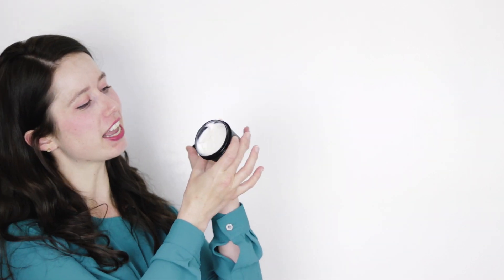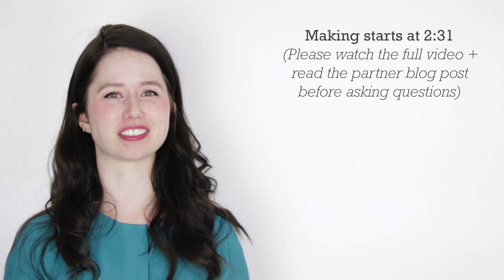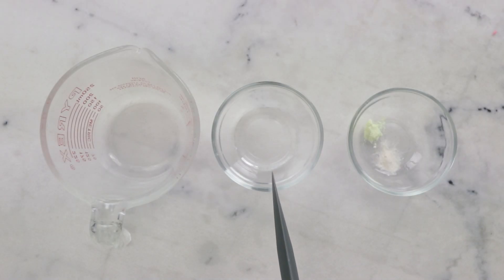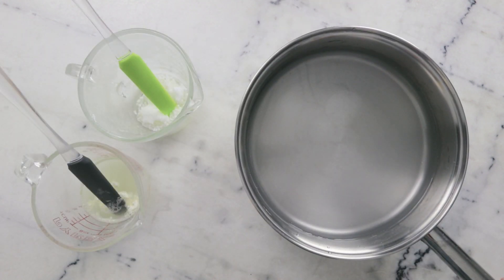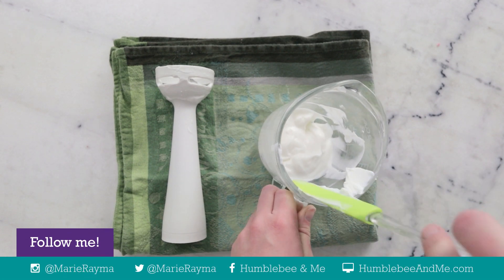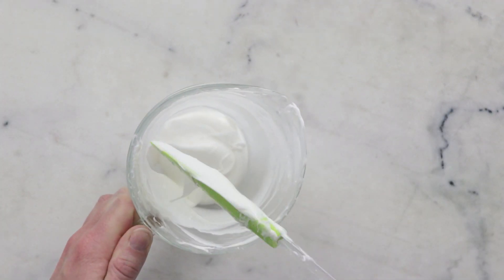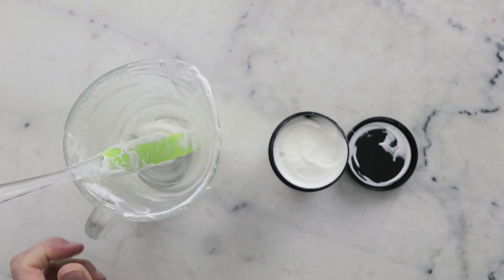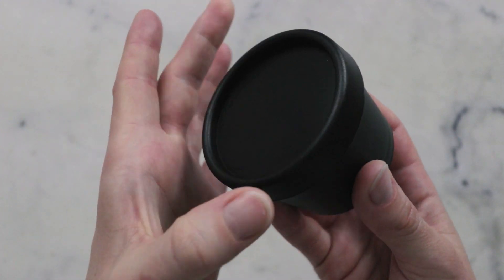How to Make DIY Silk & Shine Conditioning Hair Mask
For the full written instructions, information on substitutions, information on scaling, shelf life, and links to all the ingredients and all the equipment I used,

FORMULA
Heated water phase
10g | 10% vegetable glycerine
0.2g | 0.2% cationic guar gum
0.2g | 0.2% Polyquaternium 10

0.5g | 0.5% panthenol
2g | 2% hydrolyzed silk
2g | 2% Cocamidopropyl Betaine
60.5g | 60.5% distilled water

6g | 6% BTMS-50
7g | 7% argan oil
4g | 4% cetearyl alcohol
7g | 7% virgin coconut oil

0.5g | 0.5% liquid germall plus
0.1g | 0.1% fragrance or essential oil of choice

My book!